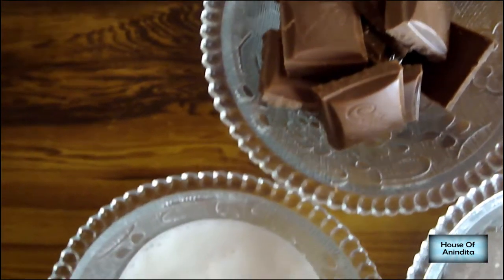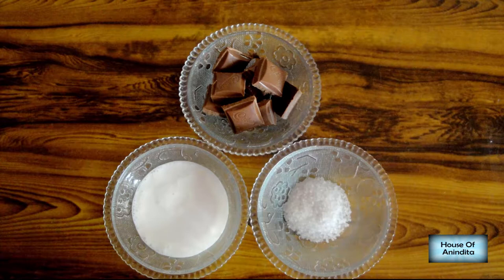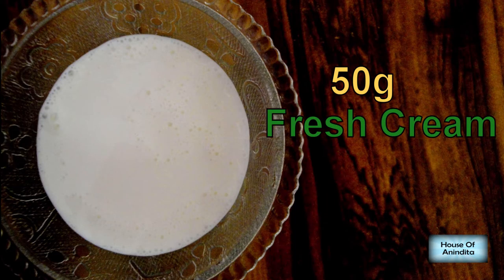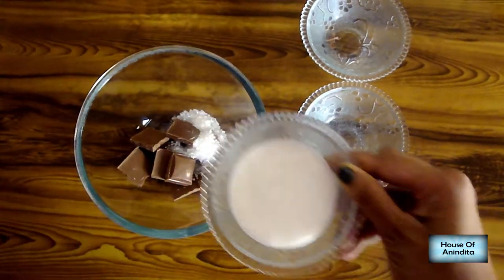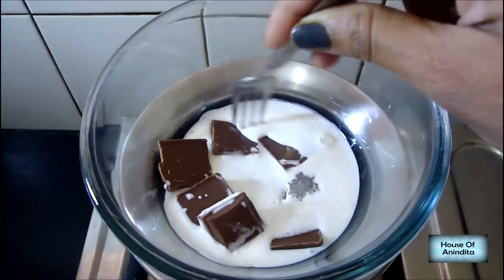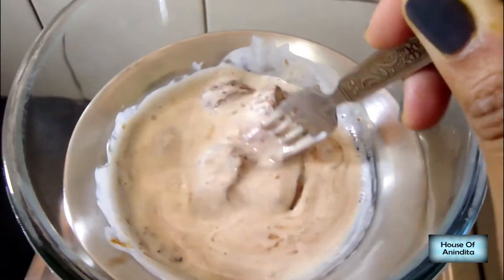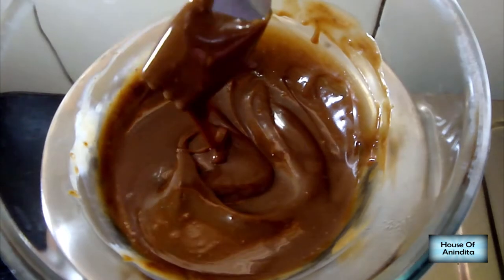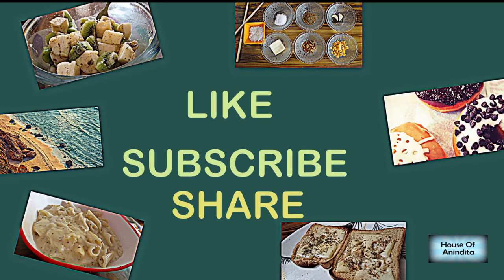CHOCOLATE SAUCE | Easy recipe in 3mins!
Make delicious chocolate sauce at home in just 3 mins with just 3 ingredients easily!

Ingredients:
1. 50g chocolate bar
2. 1 tspn sugar
3. 50ml fresh cream

I hope u will like this recipe.